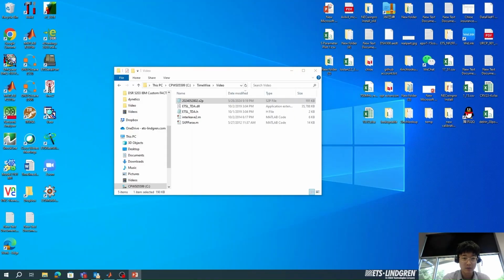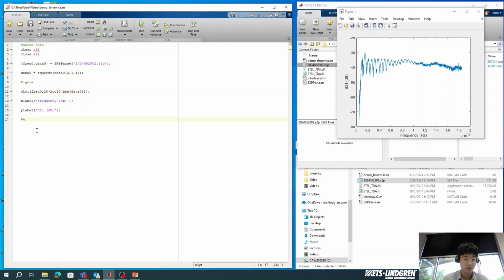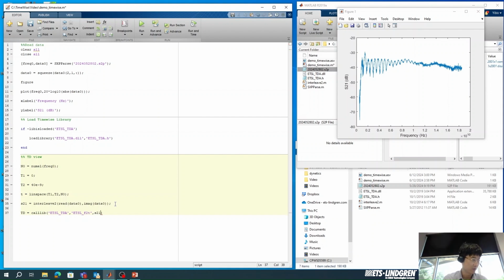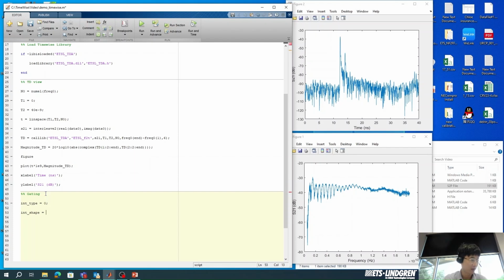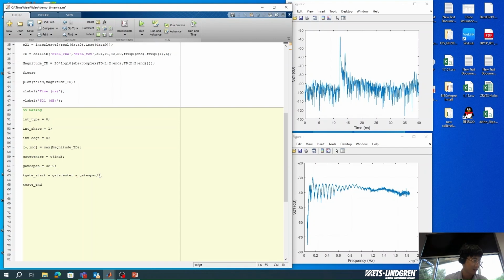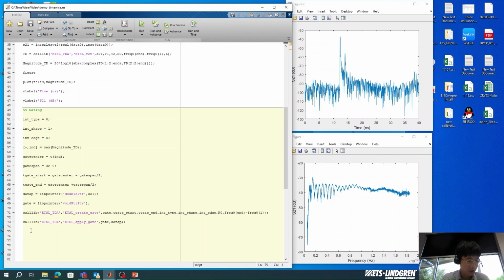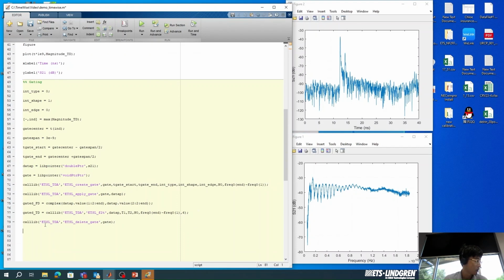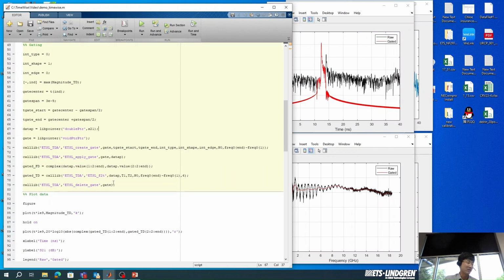TimeWise - Matlab Processing Example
In this TimeWise video, we provide an example of how to call to the TimeWise library to process raw data from a VNA in Matlab